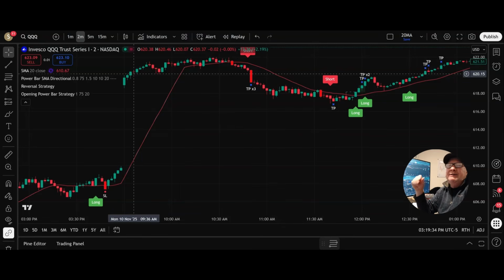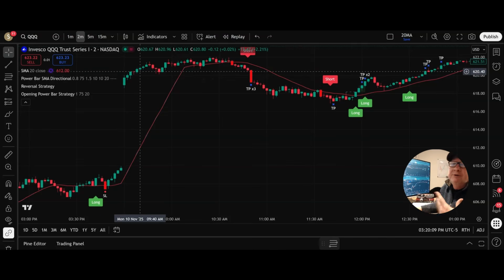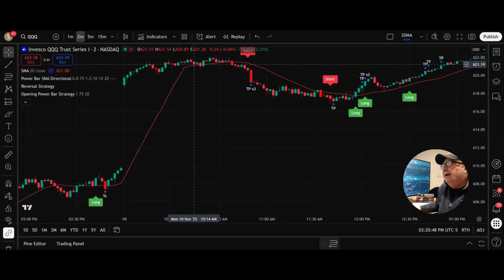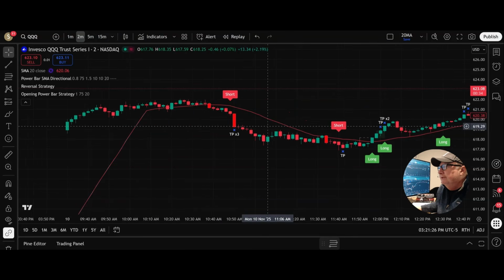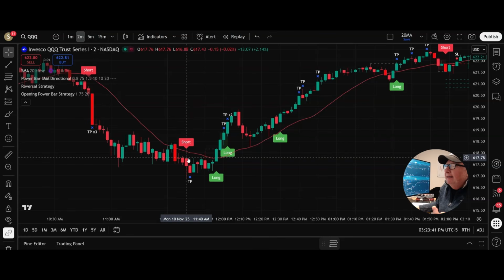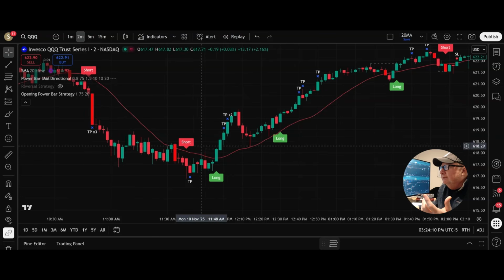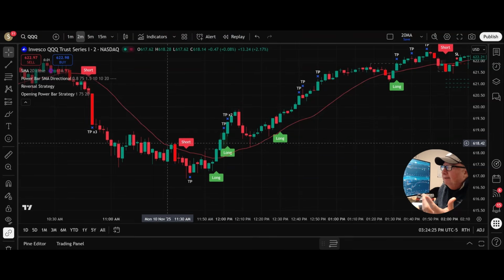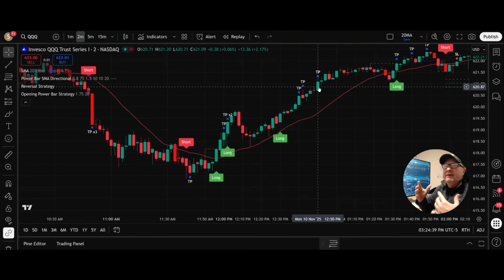When to Take the Trade (The Beach Rule)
In this video, I share a simple but powerful analogy I use with my coaching clients to help them understand trading patience and proper setup execution.

What You'll Learn:
- Why patience is critical when waiting for your trading setup to develop
- How to avoid forcing trades when conditions aren't right
- The "beach analogy" - understanding when you've arrived at your setup zone vs. when conditions are actually tradable
- Real chart examples showing both ideal setups and times to stay out
- Why trading before your setup is ready is like trying to sunbathe in a thunderstorm

Whether you're trading power bars, reversals, or any other defined setup, this concept will help you avoid premature entries and the frustration that comes with them.

Want the Power Bar Strategy for FREE?
Comment "POWER" below and I'll send it to your email!

📊 Chart: QQQ, 2-minute timeframe
⏰ Timeframe discussed: Regular trading hours (9:30 AM ET)